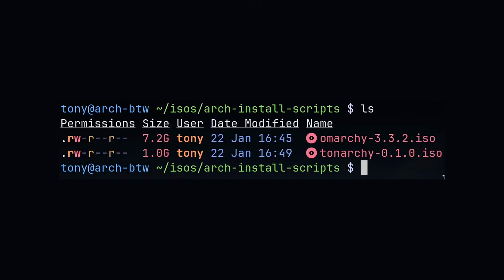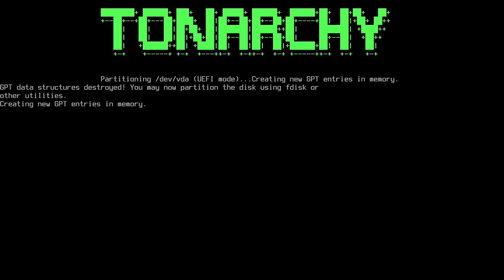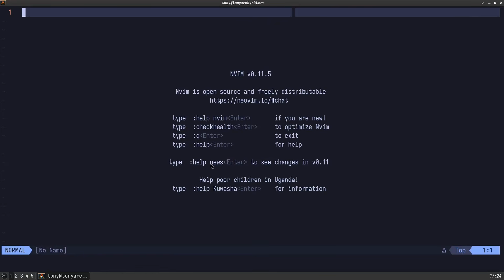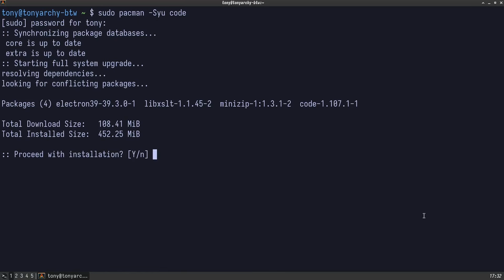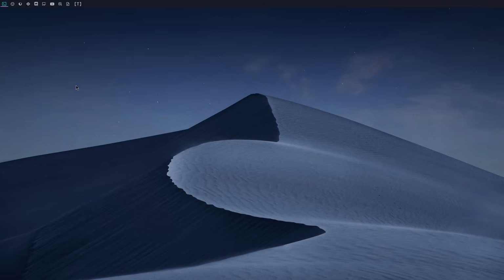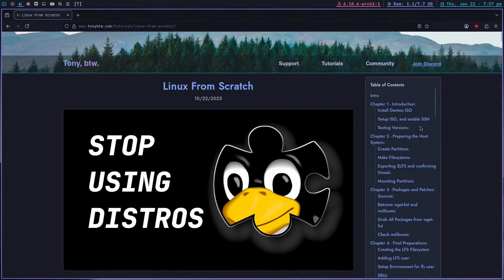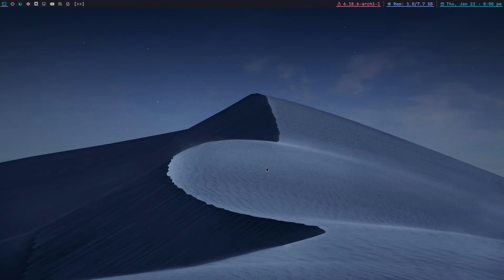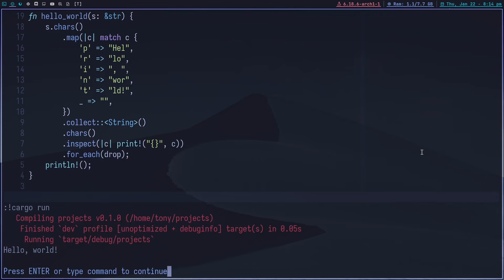How to Install Tonarchy (2027 Edition) | Alpha Release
This is a quick and painless tutorial on how to install Tonarchy Linux. This is my 'opinionated' arch 'install' script, written in C on top of an iso build.

Chapters
0:00 Intro
1:11 Download Tonarchy ISO
1:32 Install Beginner Edition
3:45 First Reboot into XFCE
4:15 XFCE Overview
5:14 Neovim Plugins
6:11 Preconfigured Firefox
7:40 VSCode (OSS) Install
8:45 Re-install Oxidized Mode
10:33 Reboot into OXWM Mode
11:40 Brief OXWM Config Overview
13:53 Scrolling Layout Preview
16:49 Hello World ("Print")
19:00 Obligatory Neofetch